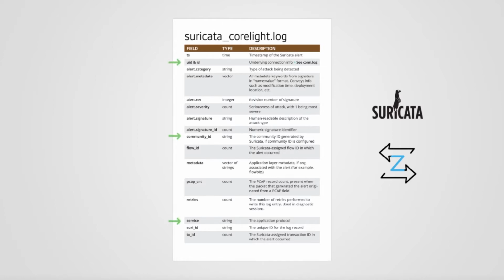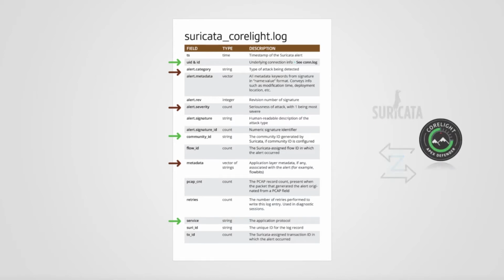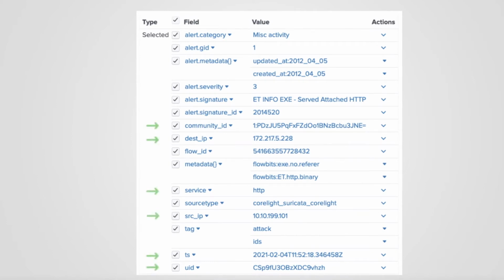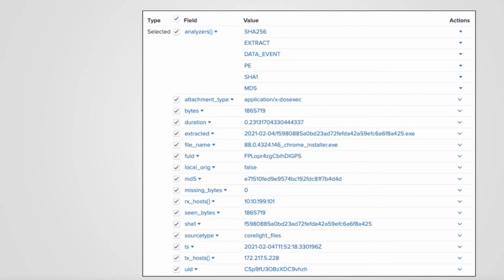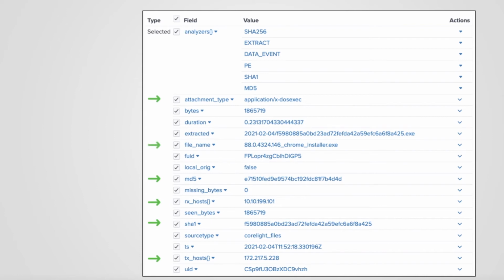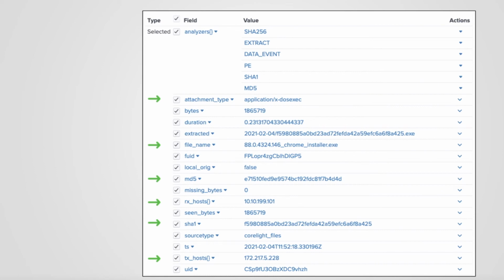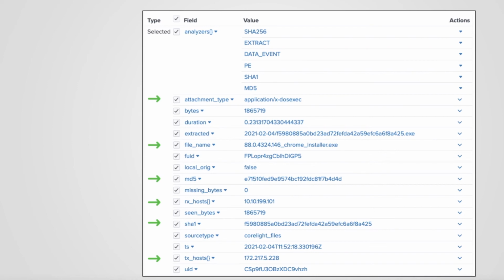Suricata log overview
See how Corelight’s combination of Zeek and Suricata puts defenders on top with alerts integrated into evidence. The suricata_corelight.log integrates elements from the Suricata EVE log and the Corelight conn.log to help you distinguish false positives from true positives.